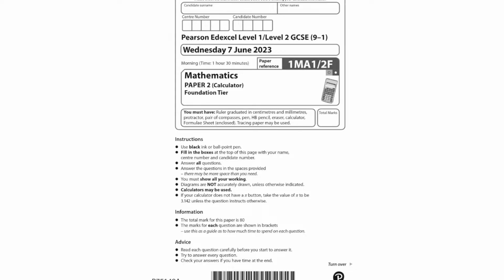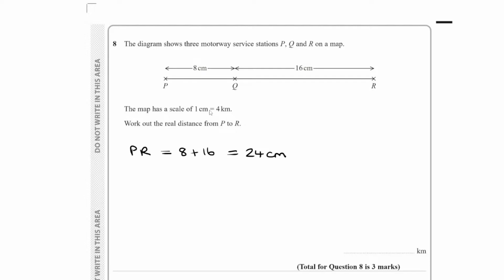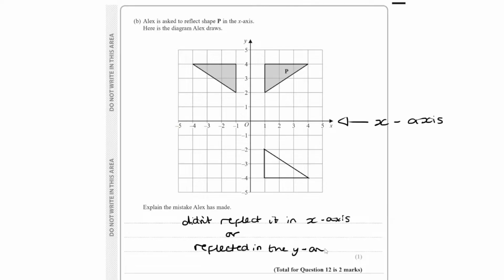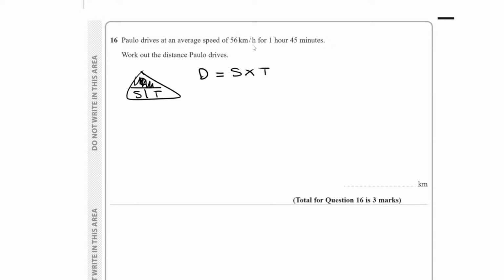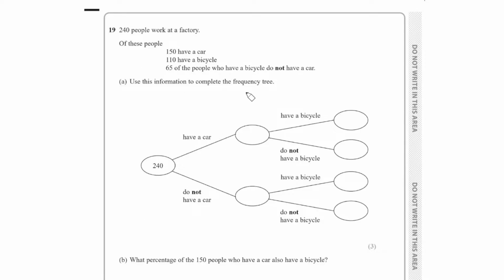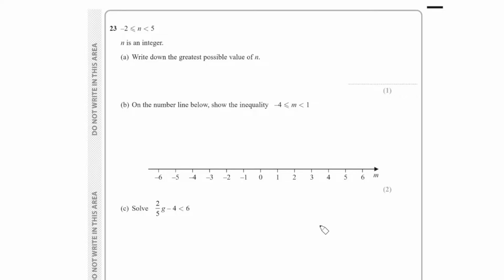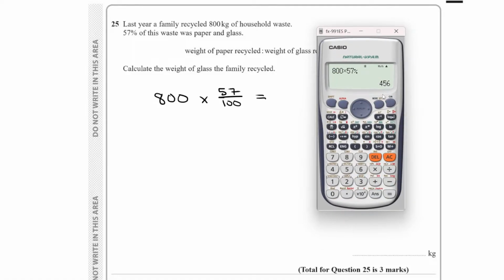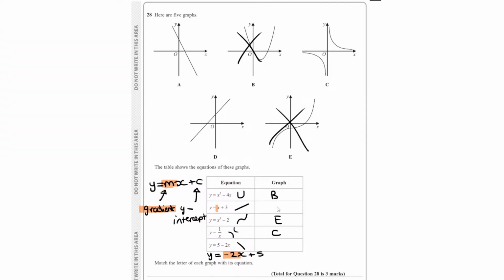Edexcel GCSE Maths June 2023 2F Foundation Tier Past Paper 5pm BST | GCSEMathsPro